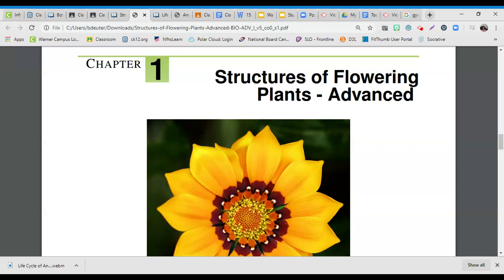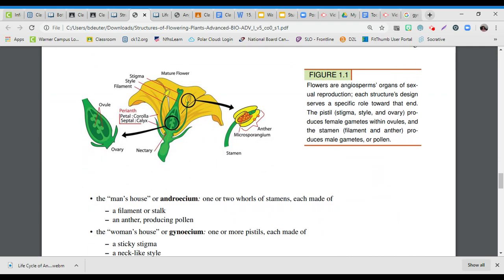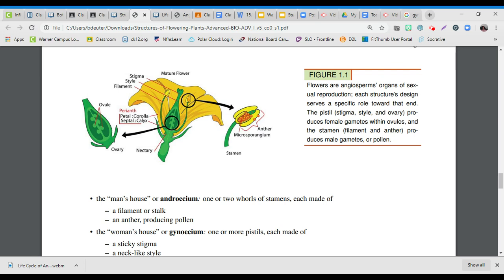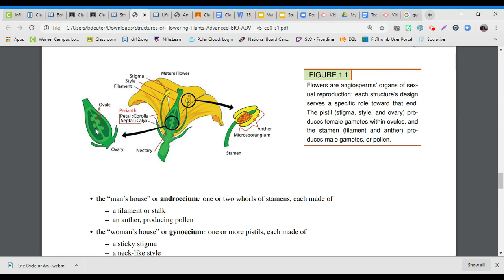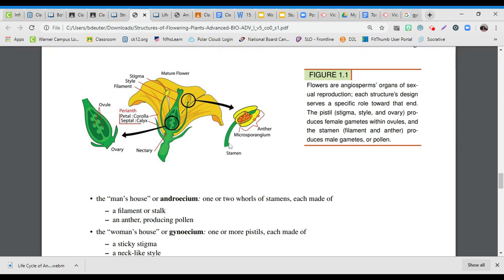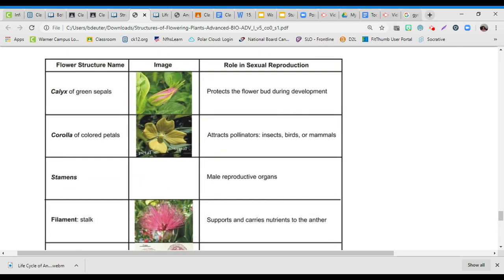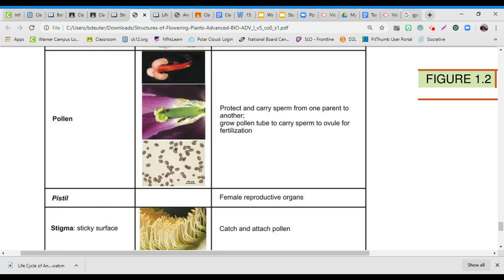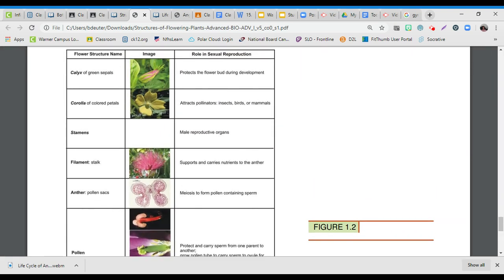Structure of Flowering Plants